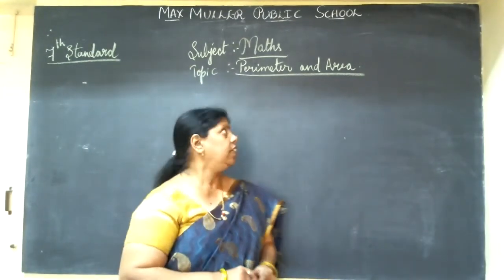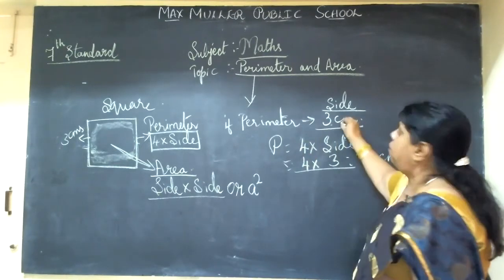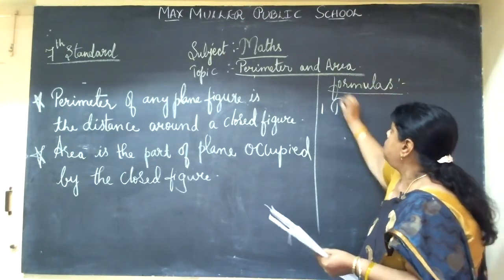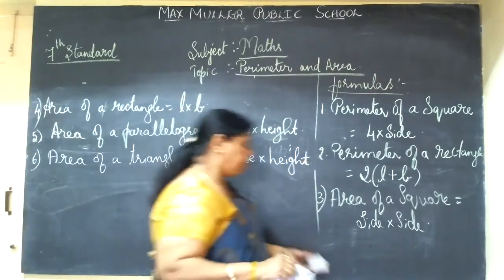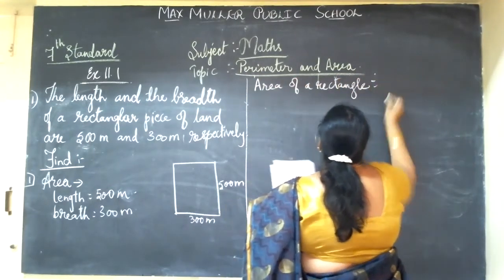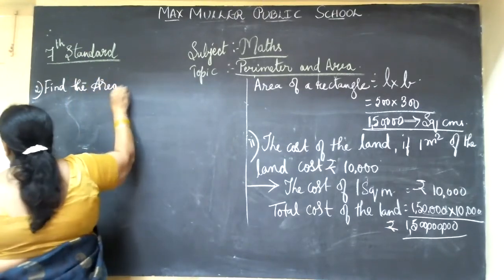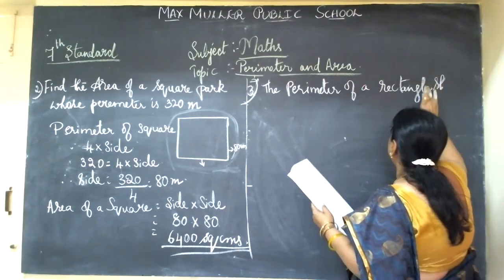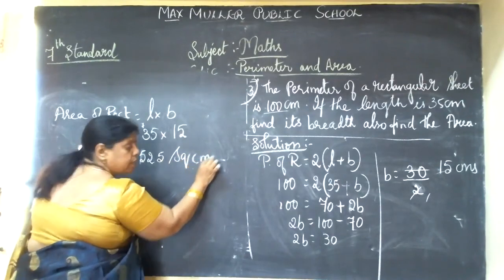7th Maths 17.01.2022